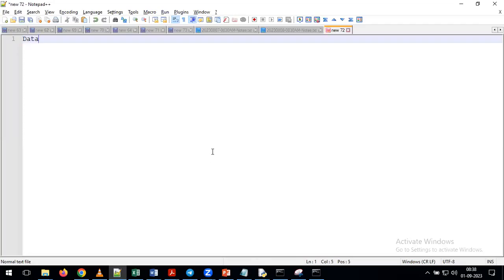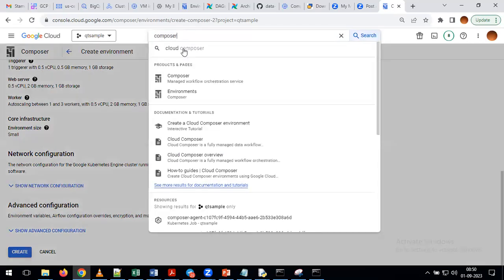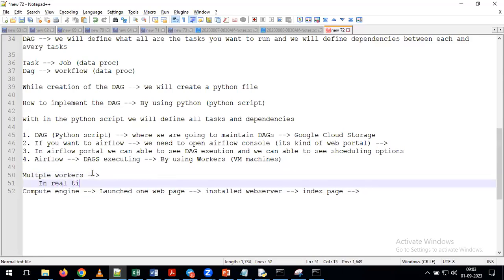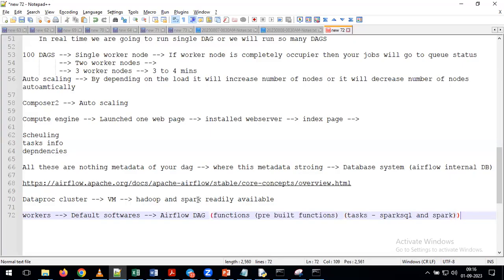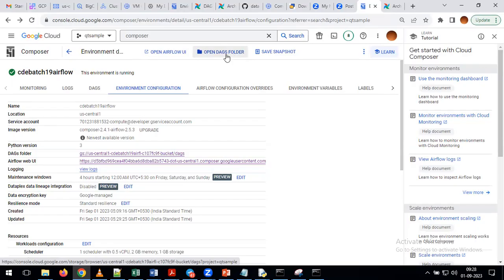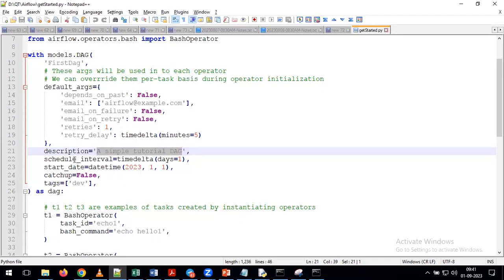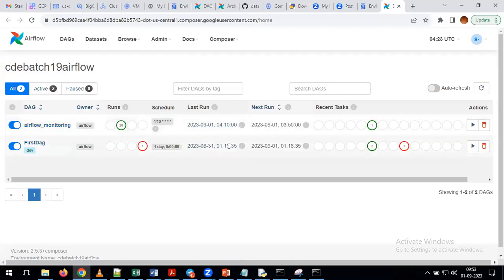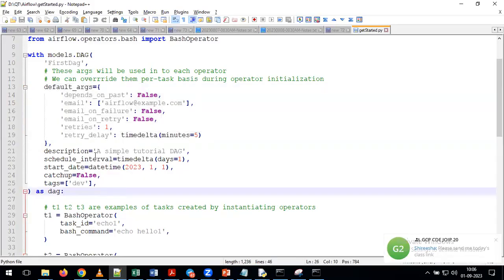GCP Data Engineer-- (Airflow 1) Session 54 Cloud composer Airflow architecture, create composer